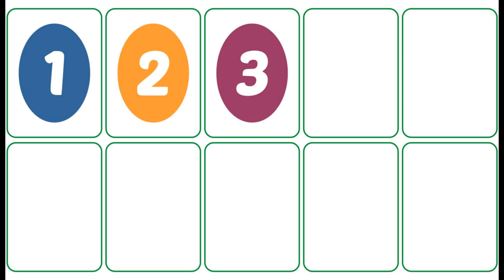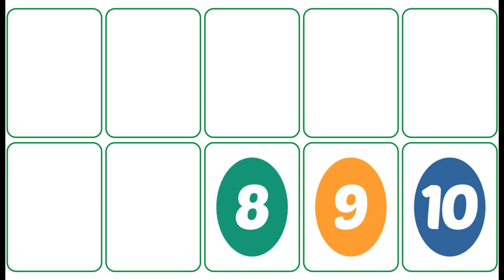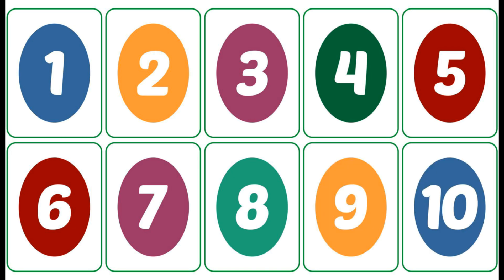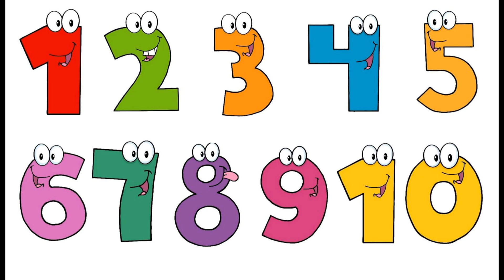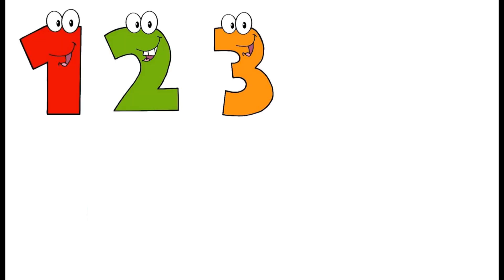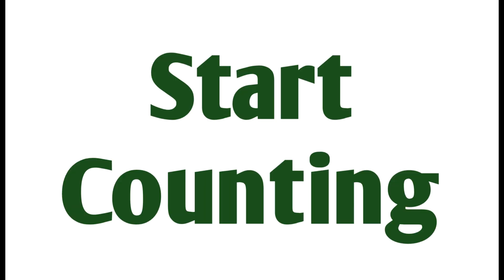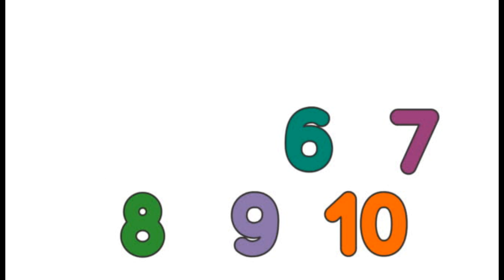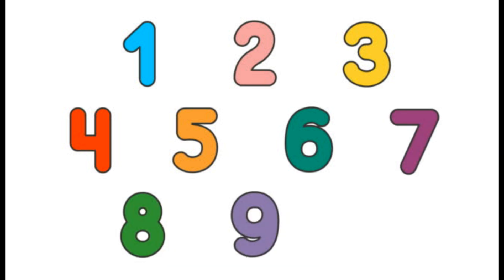123 Numbers | Number Song | Learn To Count Video | 1 To 10 | Number Names | Counting for Kids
123 Numbers | Number Song | Learn To Count Video | 1 To 10 | Number Names | Counting for Kids